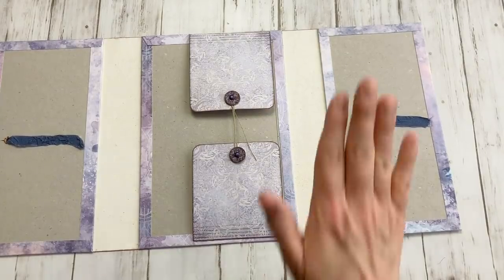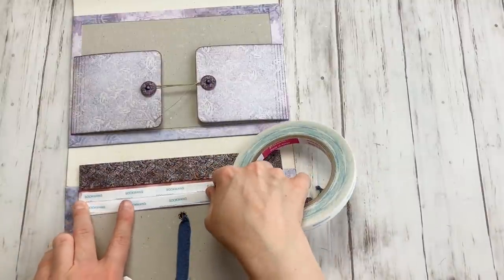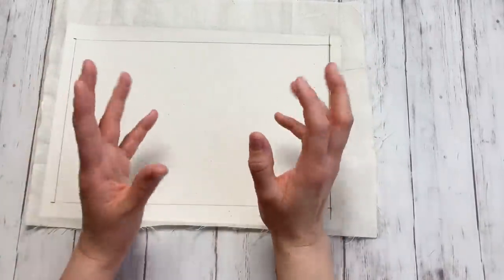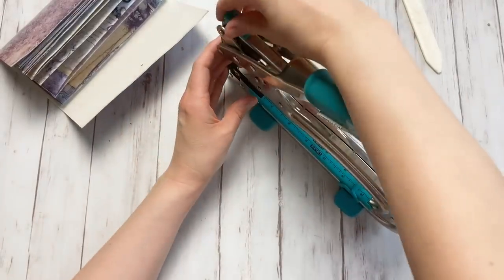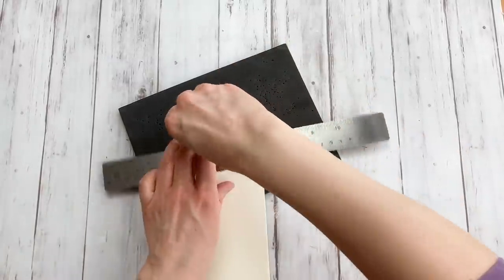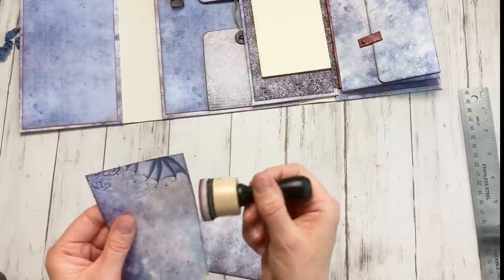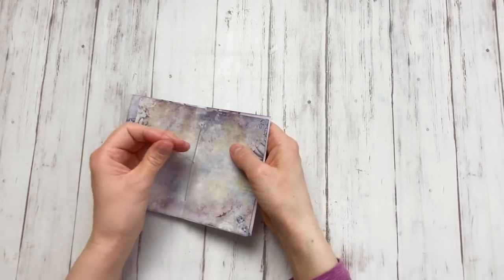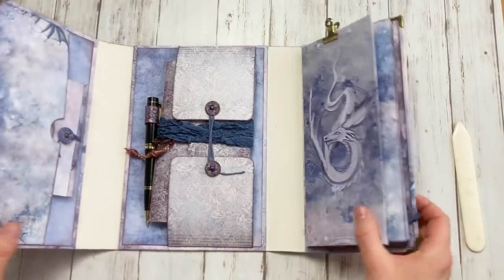Dragon Destiny Junk Journal Mega Project Pack | Tutorial part 2 | soft cover junk journal & folio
Discover the "Dragon Destiny" Mega Project Pack

Dragon Destiny Mega Project Pack - Tutorials part 2

This video shows the second part of the tutorials to make this beautiful folio with journal.

TIMESTAMPS

0:22 Tabs
13:26 Inside Covers
18:05 Pen Holder
24:01 Journal
38:45 Notepad Holder
44:46 Notepad
50:31 Envelopes
1:00:24 Cover Pockets
1:02:30 Mini Notebook
1:16:32 Final Embellishments

MATERIALS

1mm (1/16 inch) thick cardboard
About 80g and 160g white paper to print (about 20LB bond and 59 LB cover) for printing
Double sided tape (strong): 3/8 inch (1cm) and 1/4 inch (6mm)
Strong glue (like Fabri Tac)
Strong glue stick
Mod Podge Matte
Thread
Two pieces of muslin, each larger than a Letter size or A4 paper
Paper towels
Heavy books (to use as weights)
Eyelets
Ribbon (like seam binding)
Brads
Bulldog clip
Washi tape (will not be visible)
Newspapers

TOOLS

Ruler
Pencil
Sponge for Mod Podge
Hairdryer
Awl + mat
Scoring tool (empty pen, embossing pen) or scoring board
Paper trimmer (optional but handy)
Bone folder (optional but handy)
5/8 inch (or similar) circle punch
1 inch circle punch (optional but handy)
Needle
Ink and ink blender (optional)
Wax paper
Crop-o-dile or other eyelet setting tool
Corner rounder punch
Paperclip
Stapler

I ALSO USE

Spatula (optional but handy)

INSPIRING LINKS

Our favorite tools that help make us grow and thrive

GET INSPIRED:

These help us make a small extra, but don’t cost you anything.